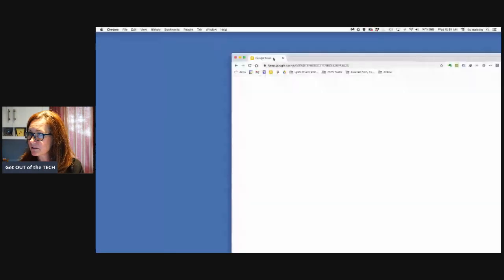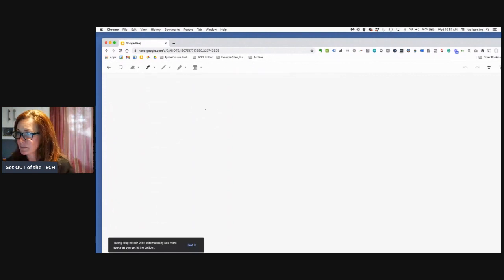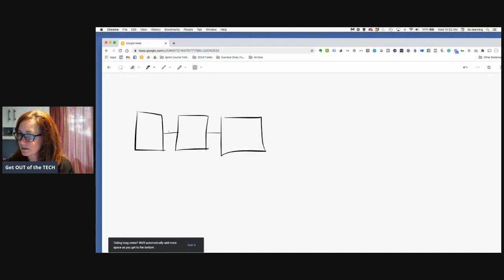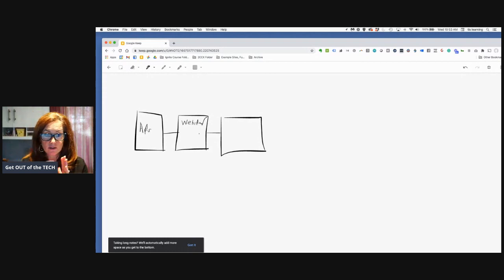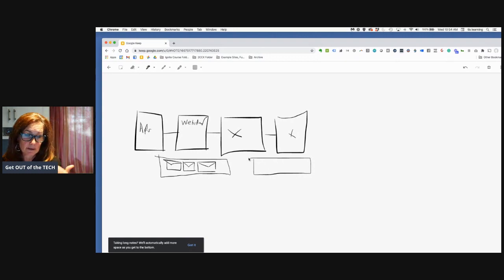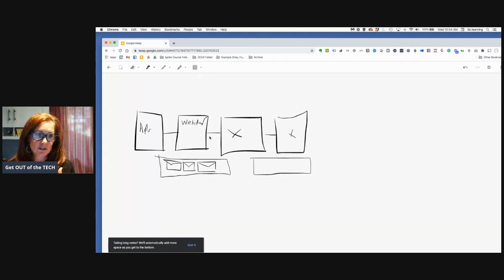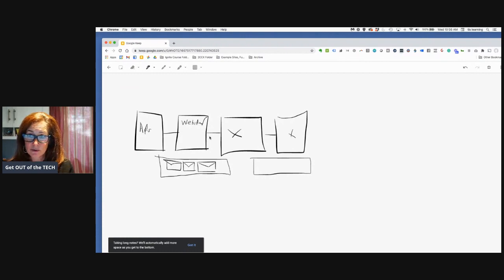Get OUT of the TECH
In this episode of Course Building Secrets®, learn how to simplify the tech to automate your online business.